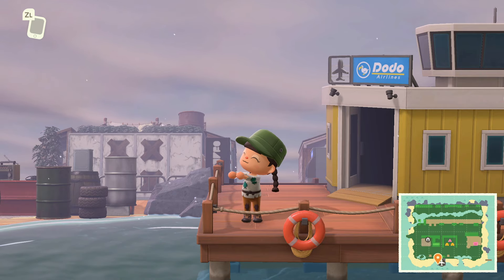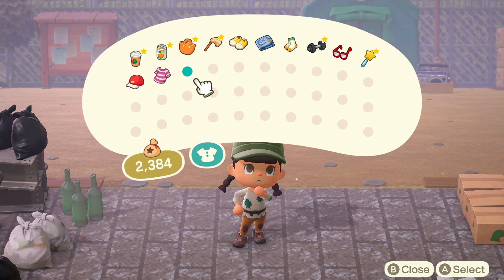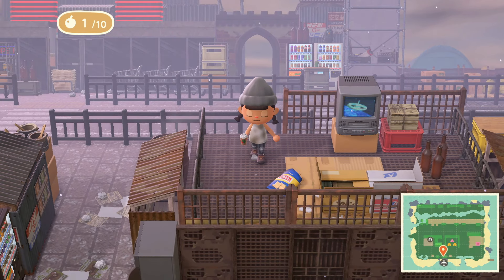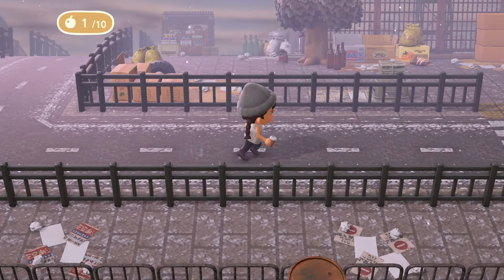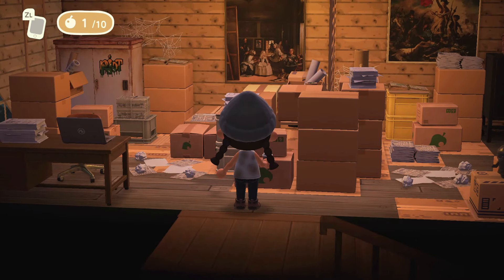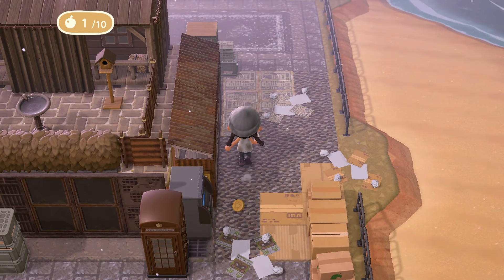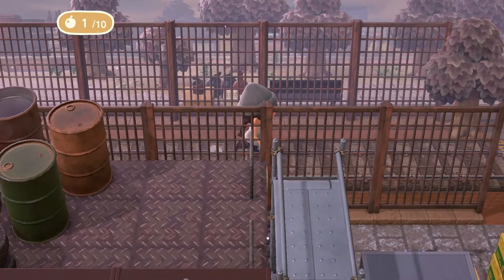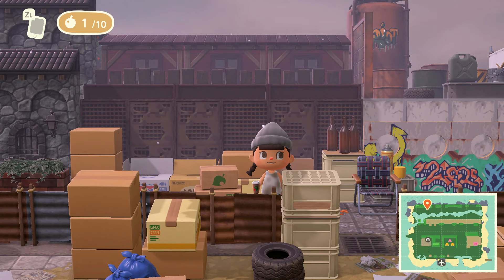STRAY | ACNH Island Tour | Animal Crossing: New Horizons Gameplay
Today we had the pleasure of touring "Stray". Check it out yourself!